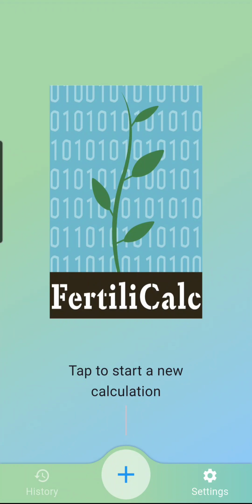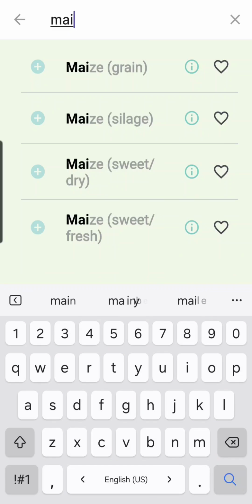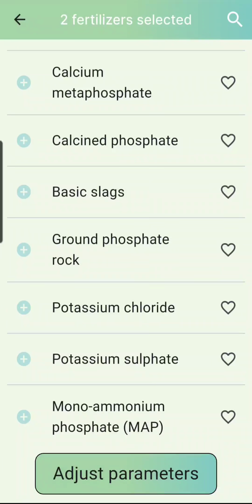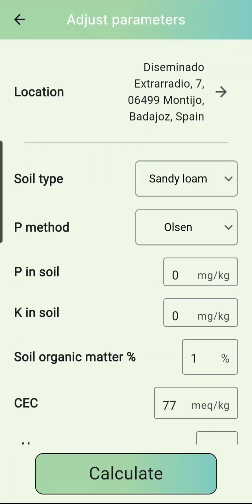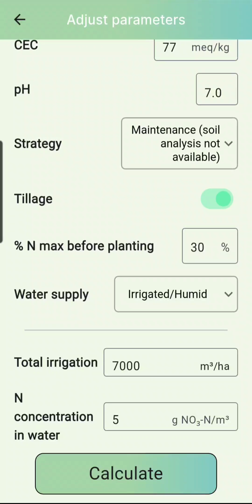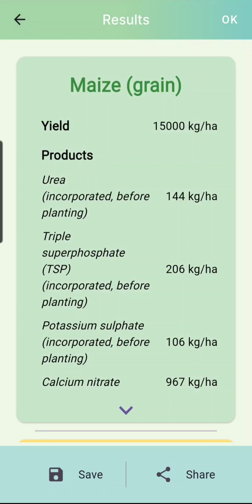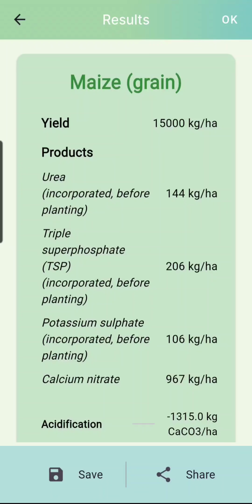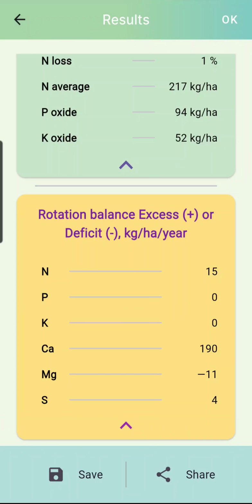Tutorial FertiliCalc for smartphones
Version March 2026